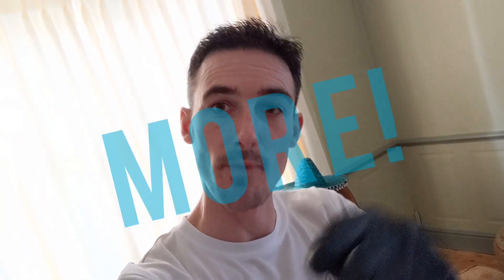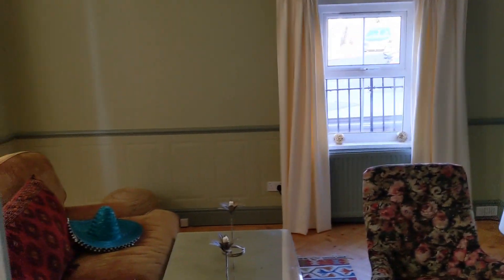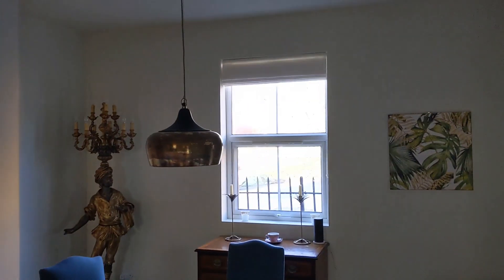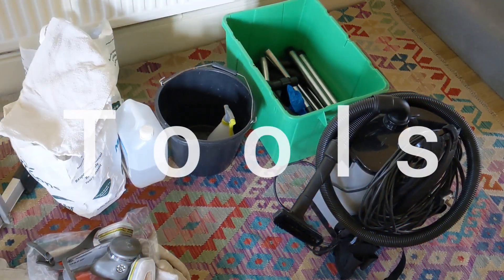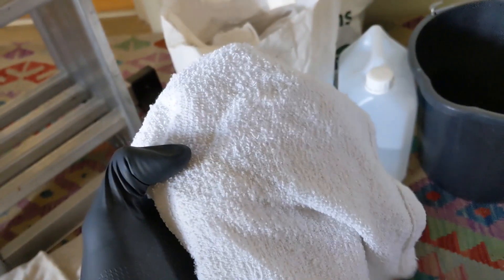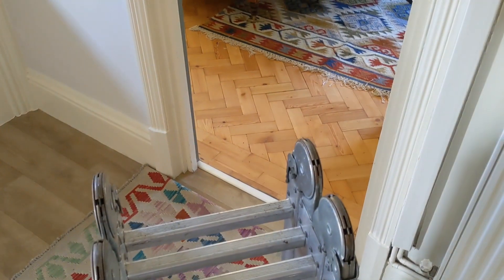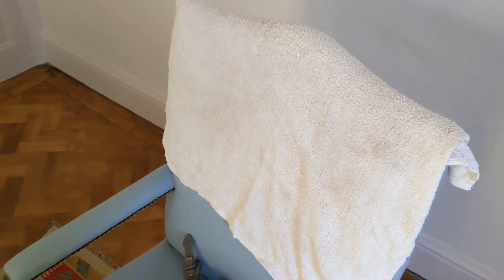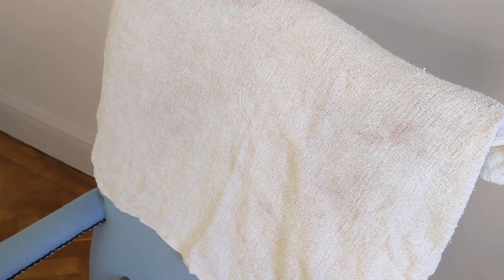How to Clean Curtains like a Pro! | VLOG#5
Hay Guys & girls.

Here we have episode 5 on How to Clean Curtains without taking them down.

Your see first hand, the equipment required to use and apply a fabric dry cleaner, in the curtain cleaning process.

In this video I talk about the advantages of my methods. While also taking into consideration, the environment I'm working in 😃

If your fabric, drapery or curtains smell musty. have been contaminated with urine or are stained from being damp. Then this method is not going to remove your concerns. Professional cleaning will be required and a consultation to access and discuss. What you would like to achieve.

✓ Show the love by liking and commenting
✓ Share our videos to friends and family

All the best and see you soon 😊